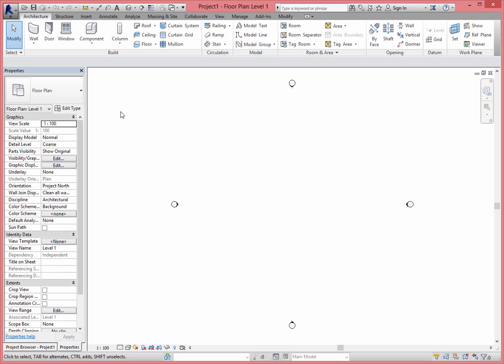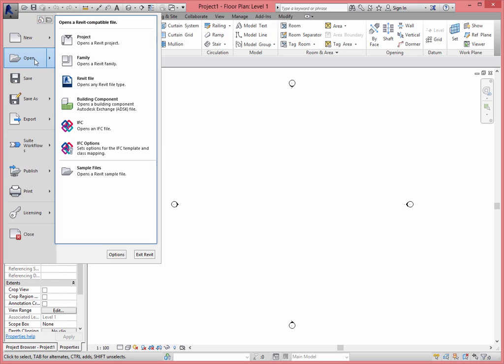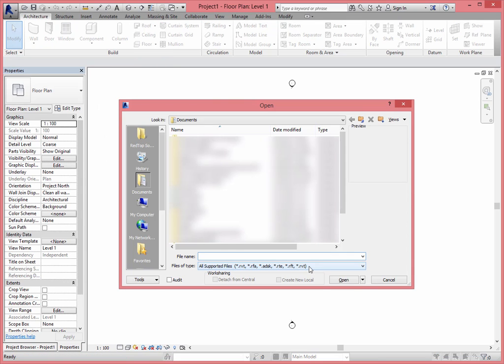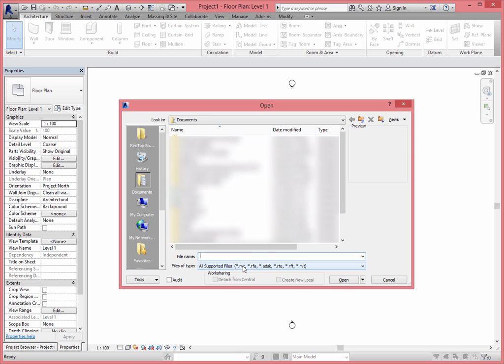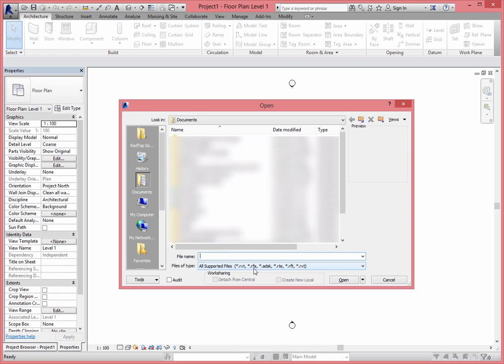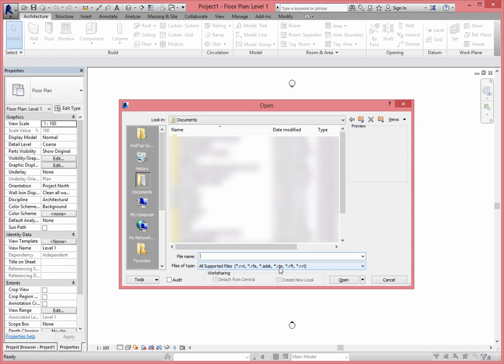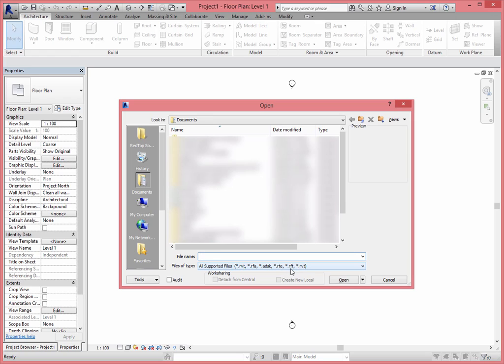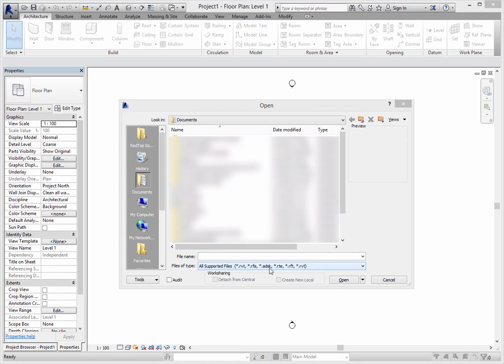Revit Architecture File Types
Example of the Video content available in the Integrated Training Environment. Video is just one part of Fleming's VARK learning style implemented by RedTopTraining